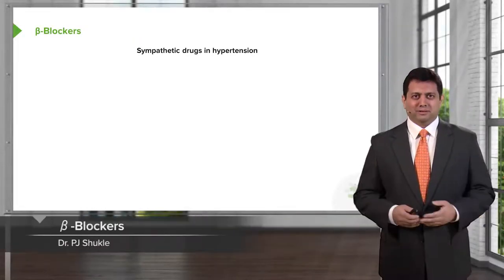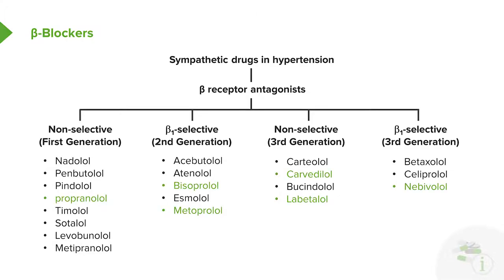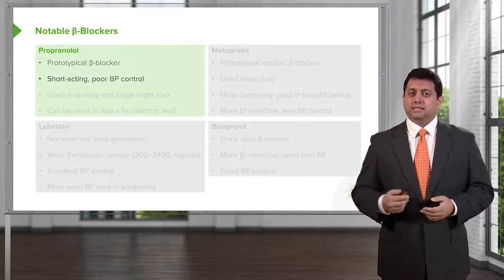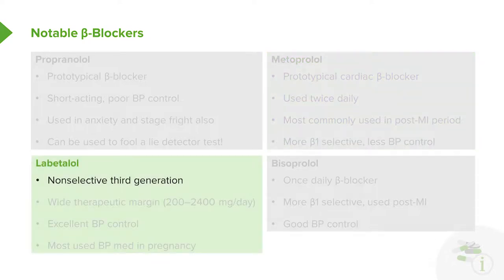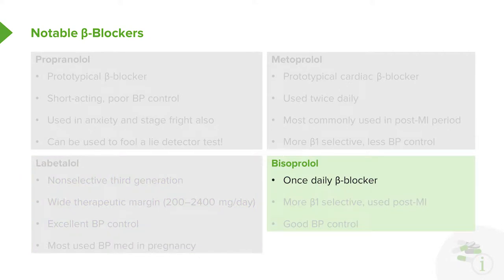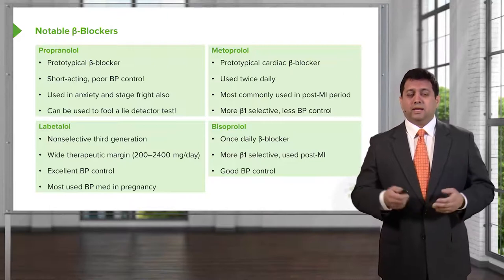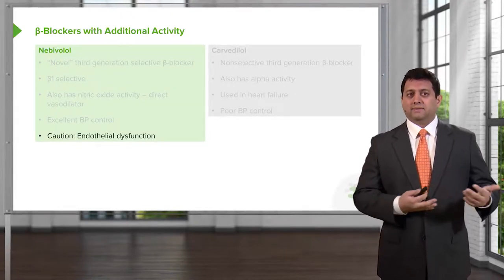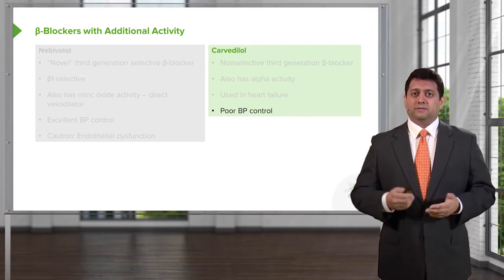CARDIOLOGY LECTURE 3: Beta blocker and Hypertension Management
Lecturio Cardiology 2020 - Sharing this for Sharing of Knowledge and provide better care for Patients